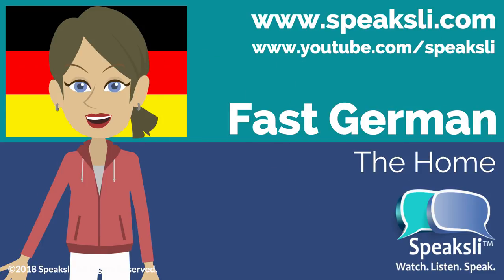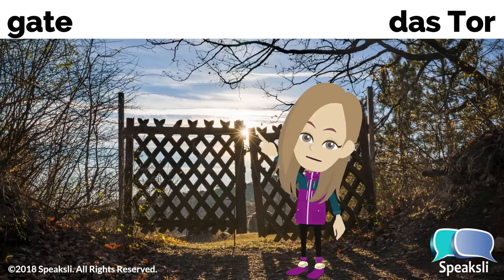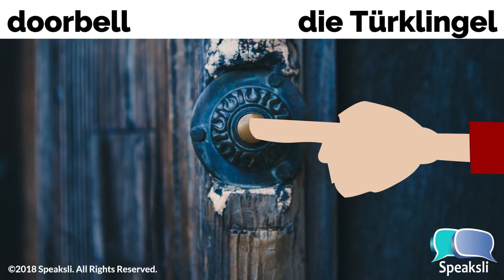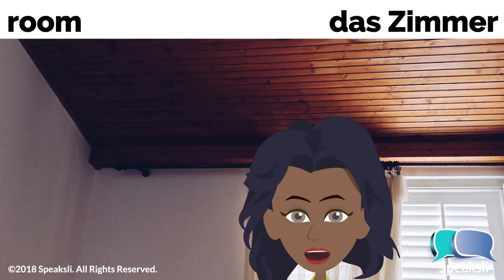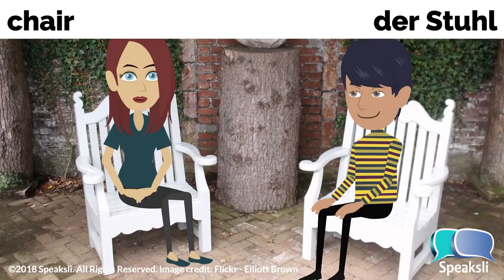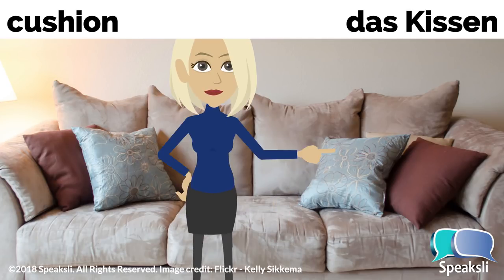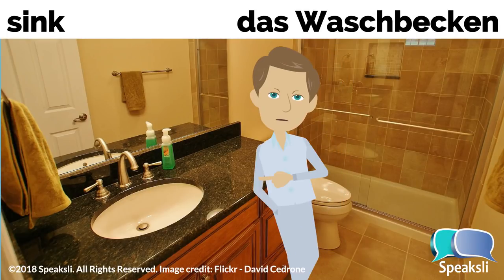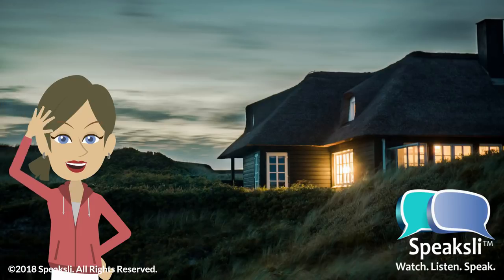The House | Learn German | Speaksli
Learn key German vocabulary words related to the house in this helpful video from Speaksli.